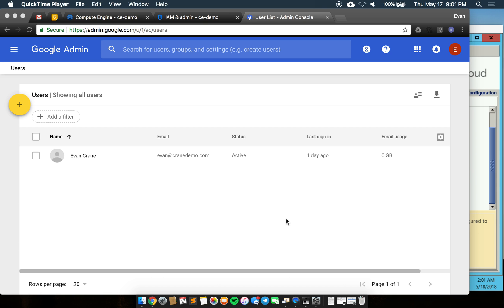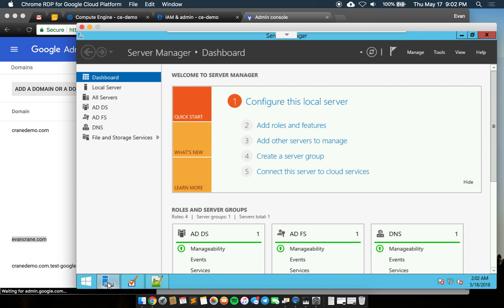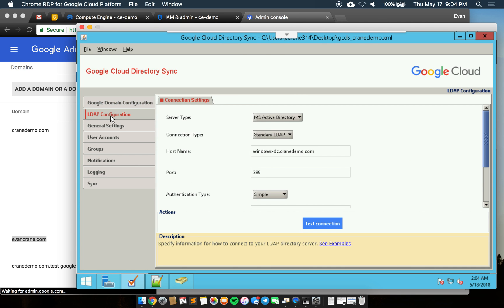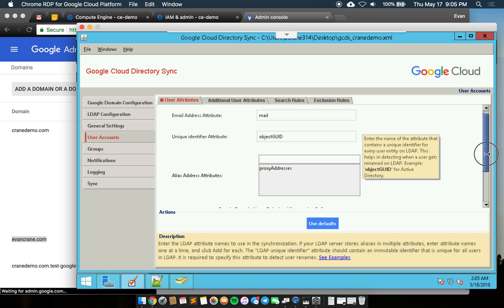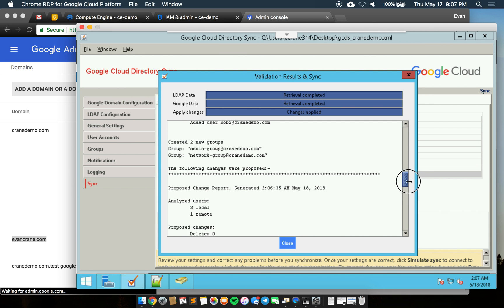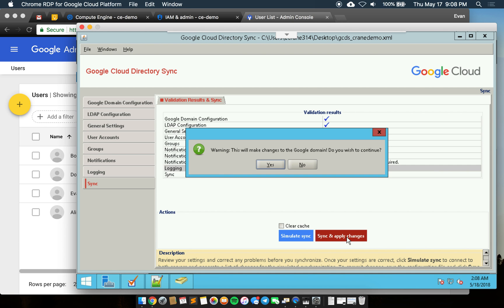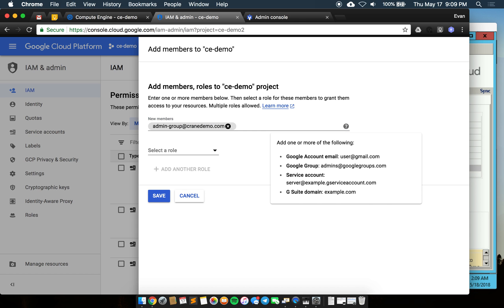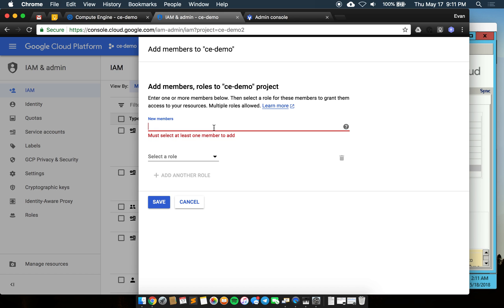Google Cloud Directory Sync Tips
Sync Users and Groups from MS Active Directory to Google Admin for use with Google Service like Google Cloud Platform.
Supports Multiple Domains.